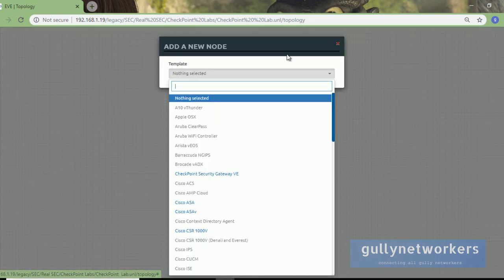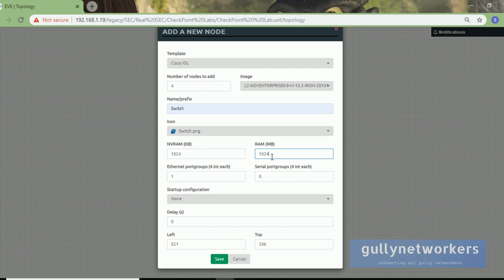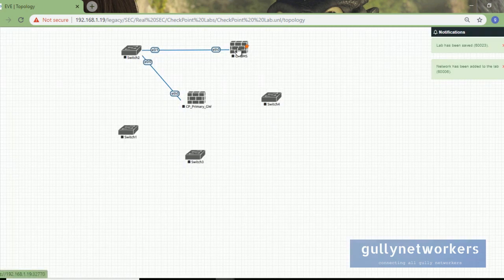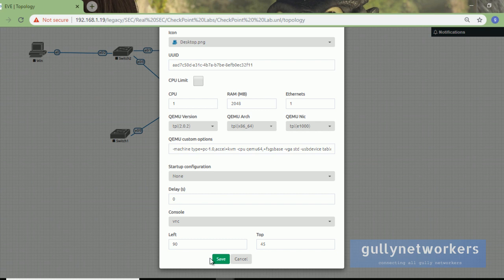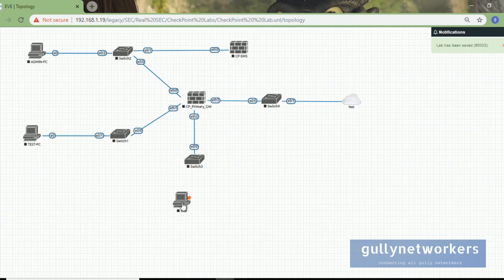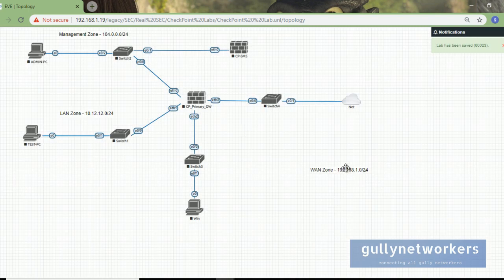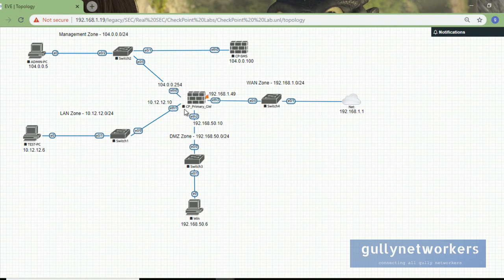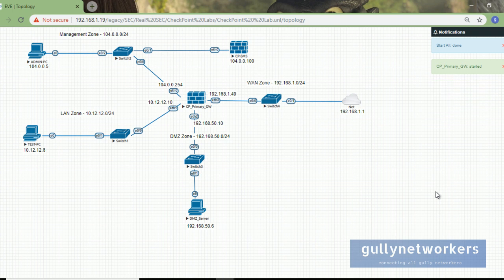CheckPoint - Create CheckPoint Lab on EVE NG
In this video, the following task we are going to do:
[+] Create Lab for CheckPoint Firewall on EVE-NG
[+] Add Checkpoint Firewall
[+] Add Switches
[+] Add Windows PC's
[+] Connect all nodes or devices with each other.
[+] Add Text Description which include IP address, Names etc.
[+] Start all the nodes.